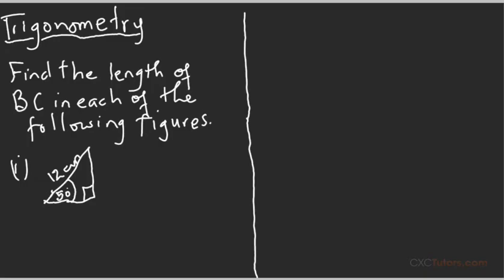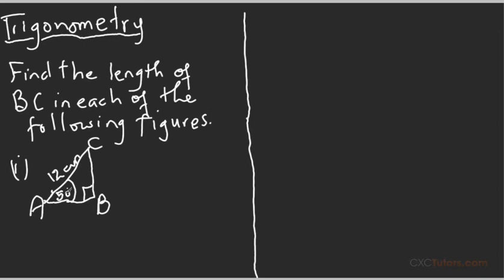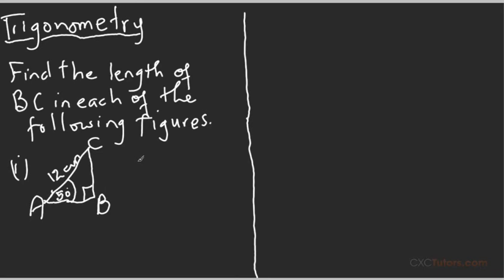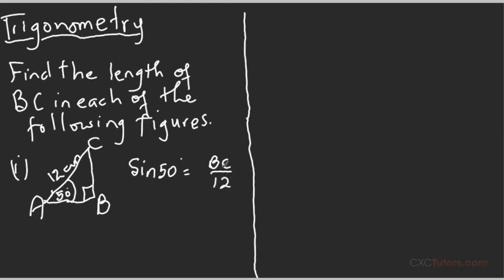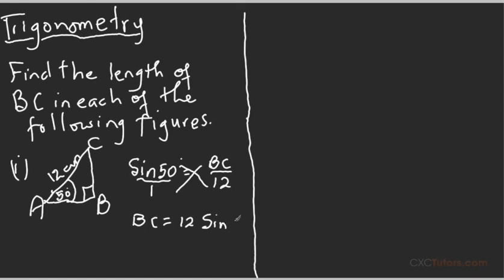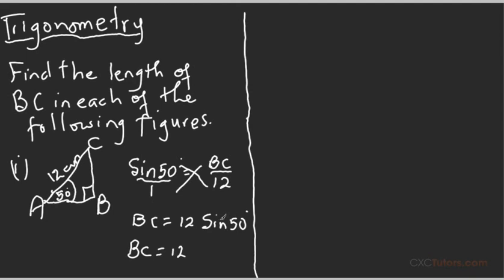CXC Tutors Trigonometry working with Sine Function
The sine function is a function of an angle. In a right triangle, sine gives the ratio of the length of the side opposite to an angle to the length of the hypotenuse. Sine is usually listed first amongst the trigonometric functions.